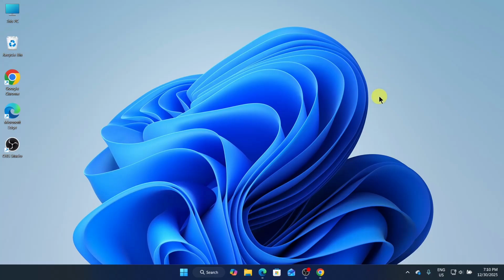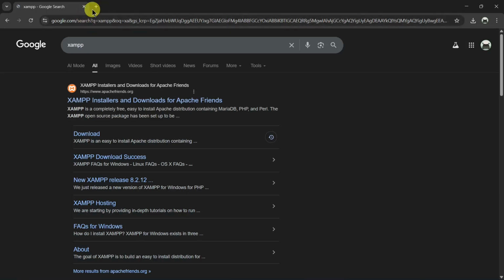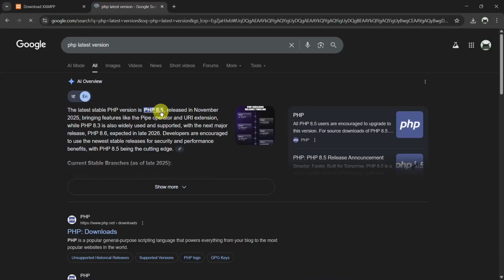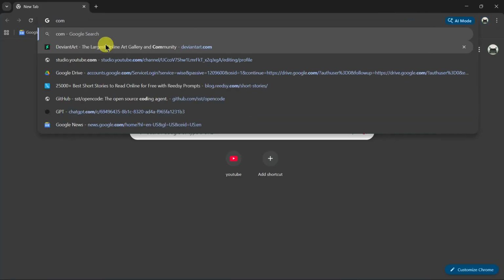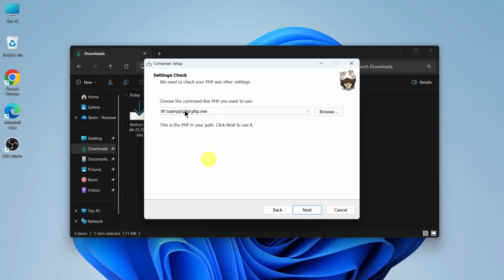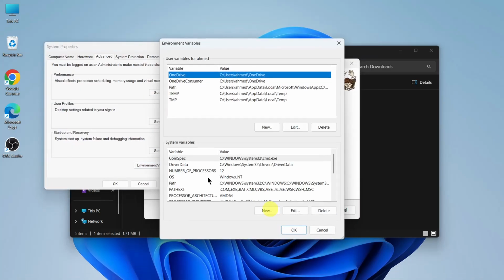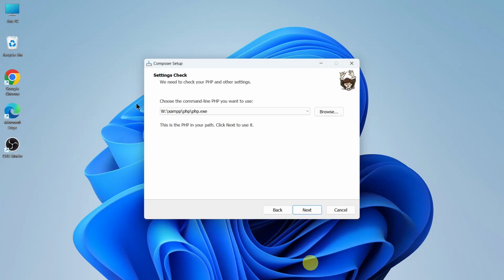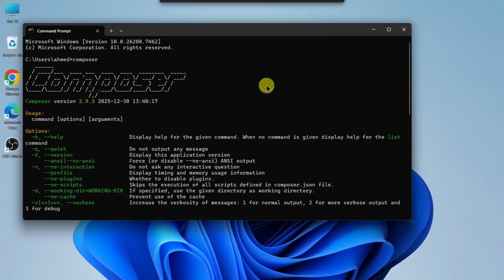how to install composer in your pc